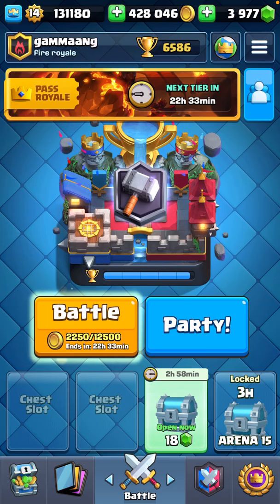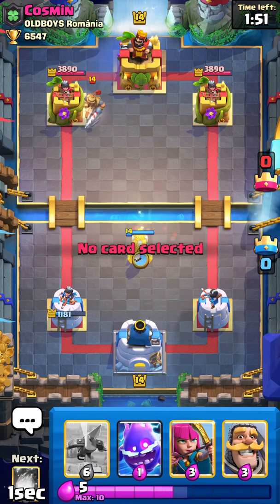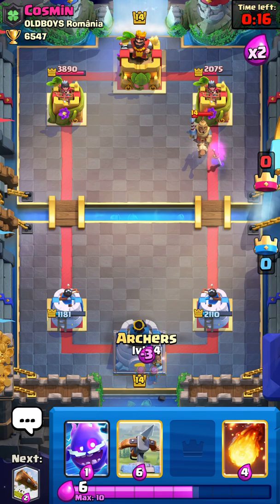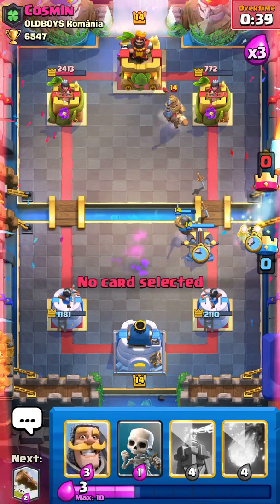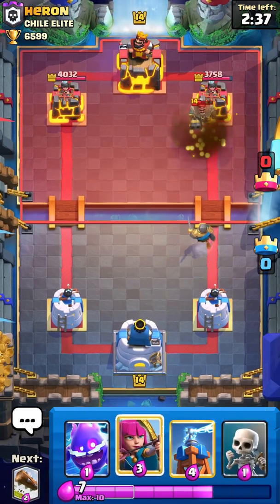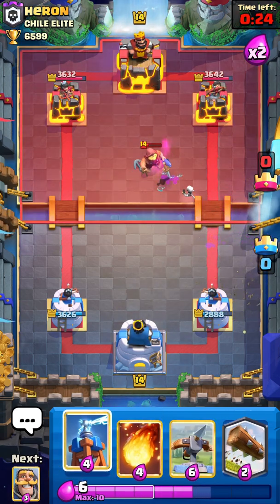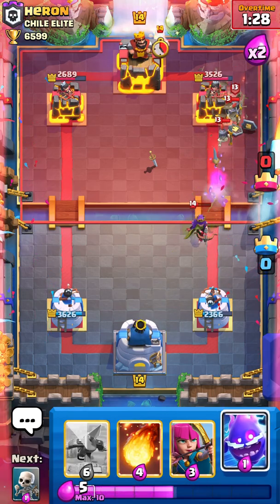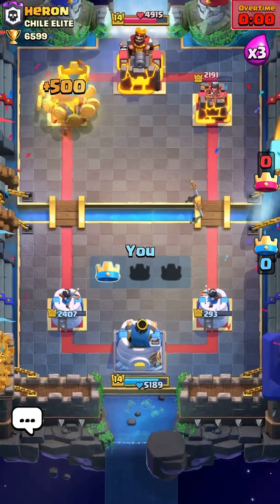Road to Top 10k #1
Almost! 10k by this season, pretty please?